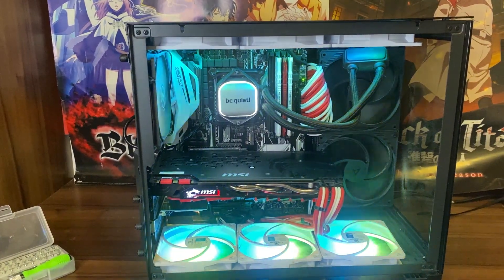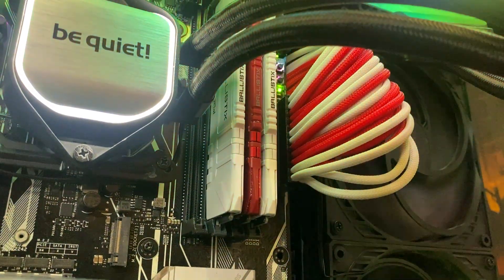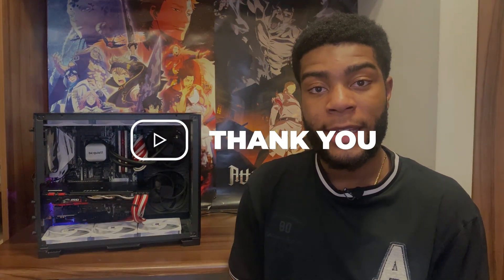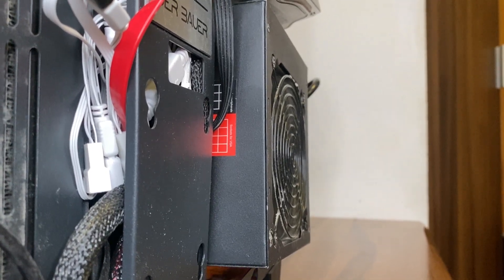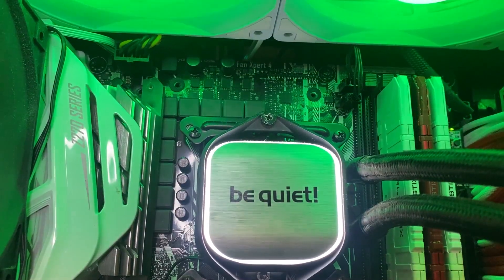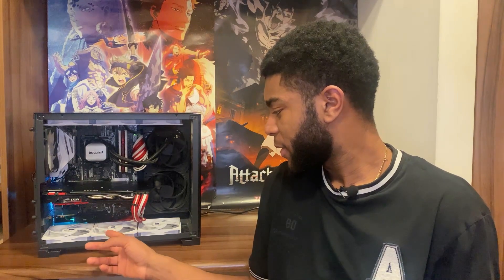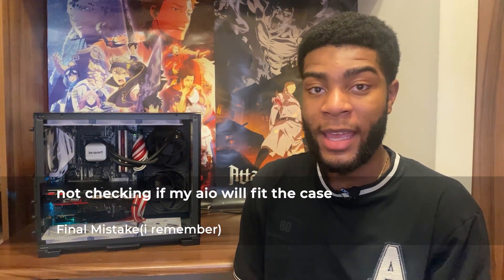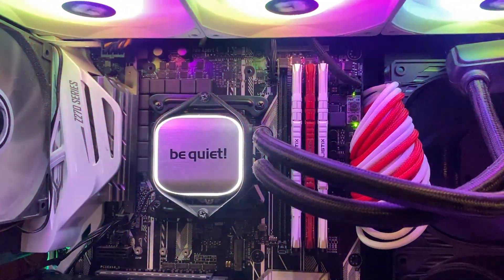PC Building Mistakes You NEED To Avoid!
Are You Building a NEW Gaming PC? Here Are 5 Mistakes I (and many other PC Gamers) make 2024. Hey guys, it's Tolu and in this video i talk about some tips for PC Gaming and How To Build a PC properly. I'm sure many of us have been Amateur PC gamers at some point so in this video here are some tips and tricks to help you become a Pro PC Gamer and PC Builder in no time.

Let me know if you guys enjoyed it 😁

Timestamps :

Mistake #1 - 1:07
Mistake #2 - 1:54
Mistake #3 - 3:13
Mistake #4 - 4:23
Mistake #5 - 5:13

 / crossovercode